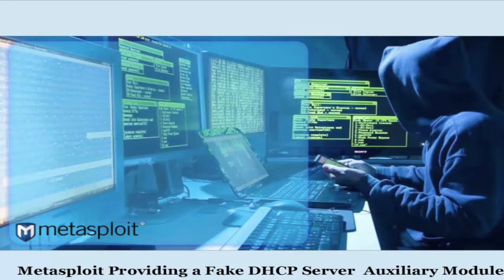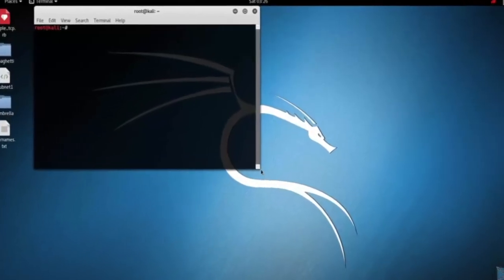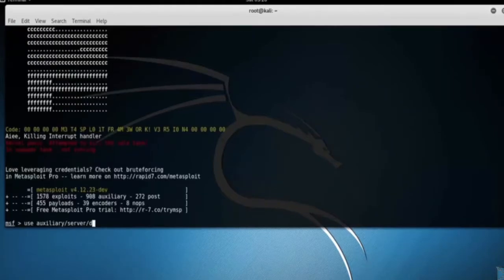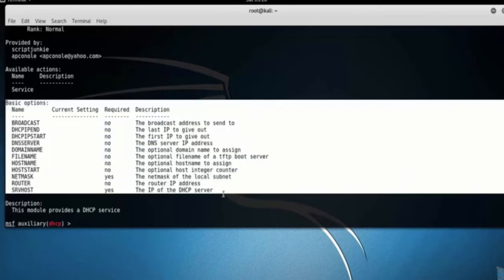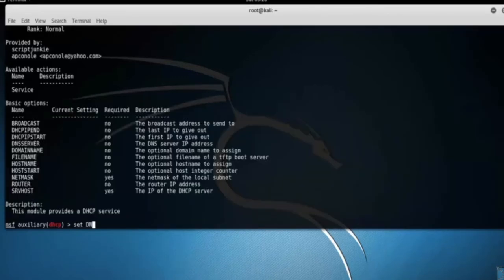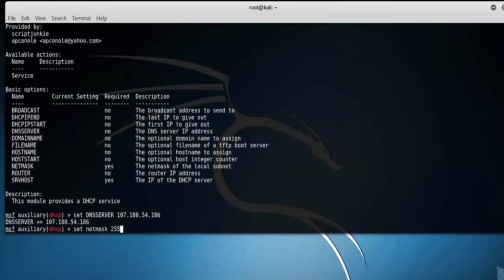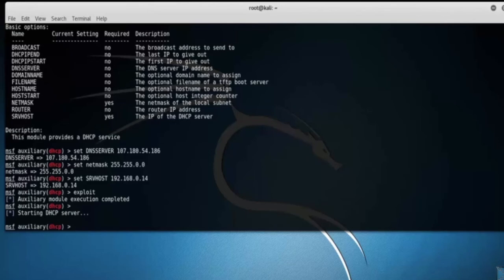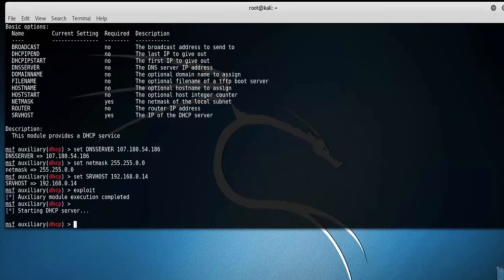Master in Hacking with Metasploit #30 Metasploit Providing a Fake DHCP Server Auxiliary Module